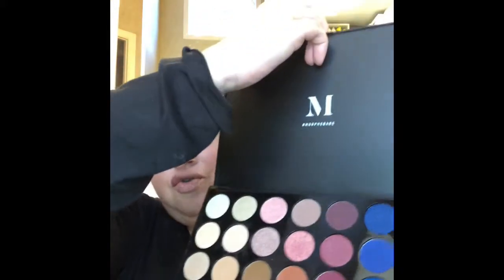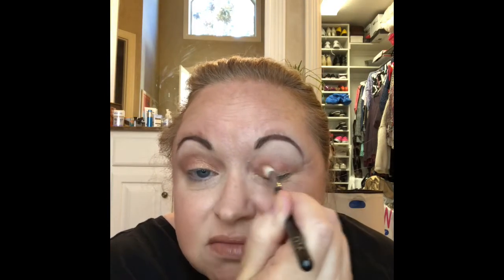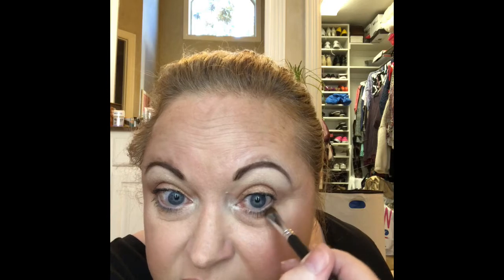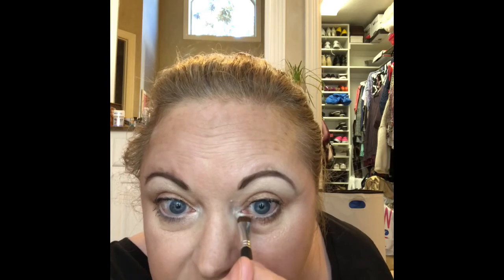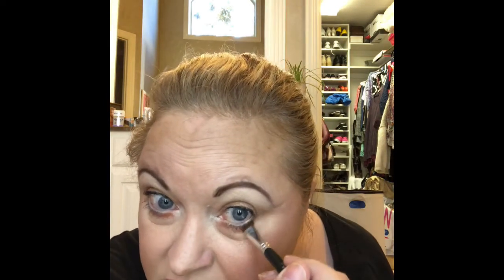To Joe A. I thought it was Joel, whoops! Ulta/Morphe 35v Face Makeup Tutorial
A fast everyday look ❤️❤️ Tiffany